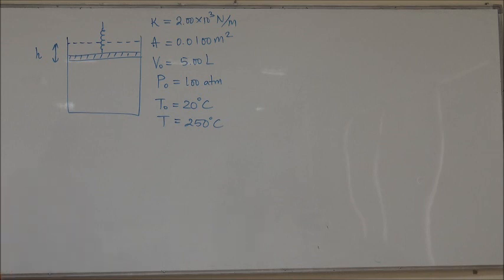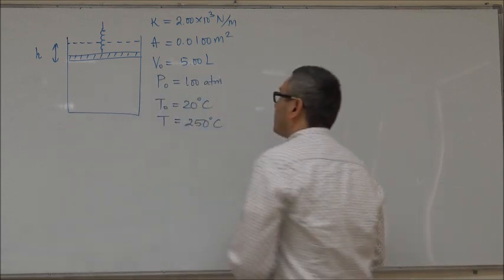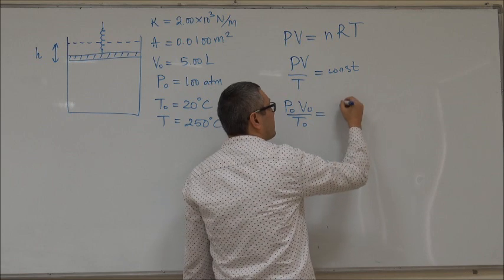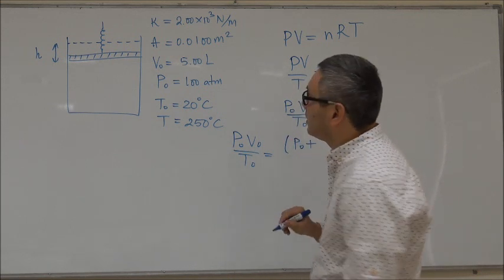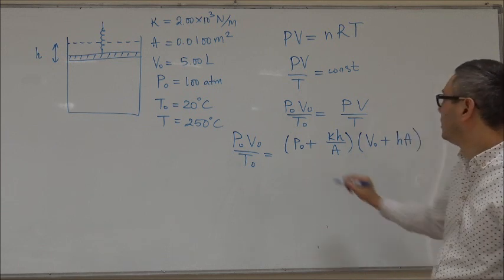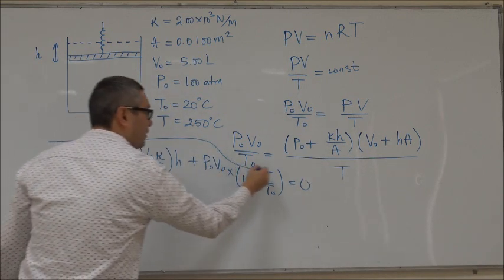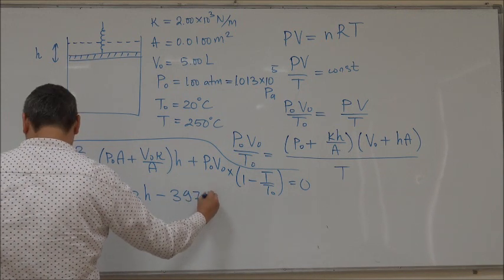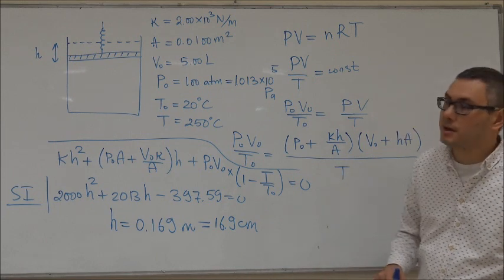Ideal Gas Law Problem